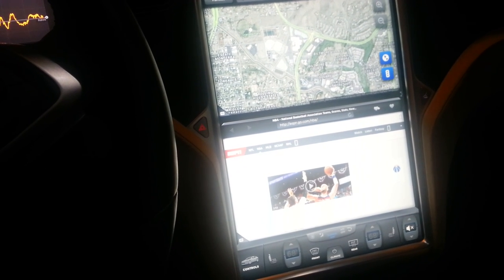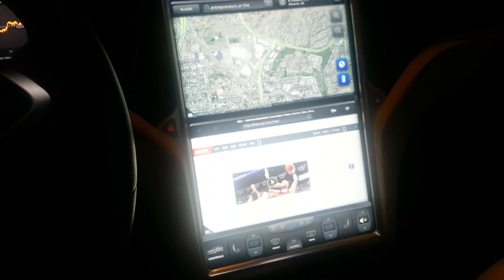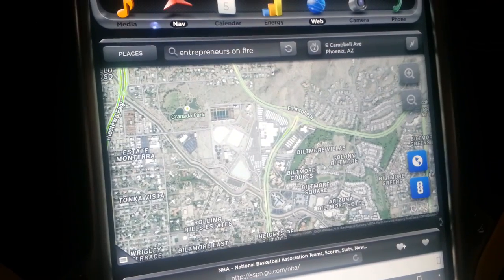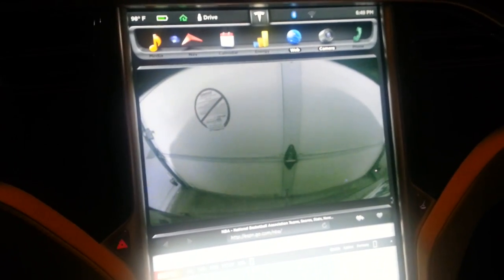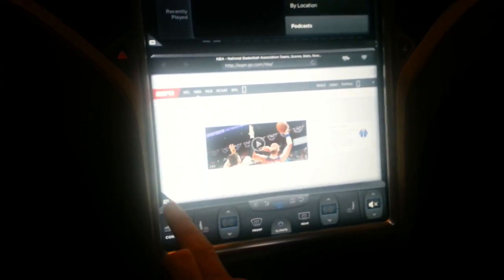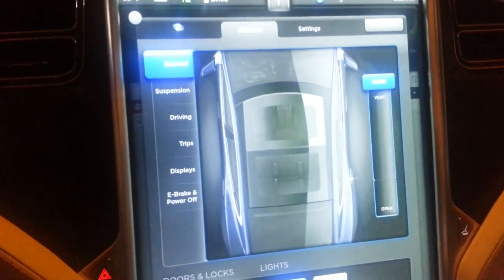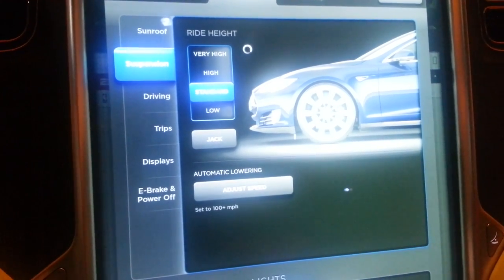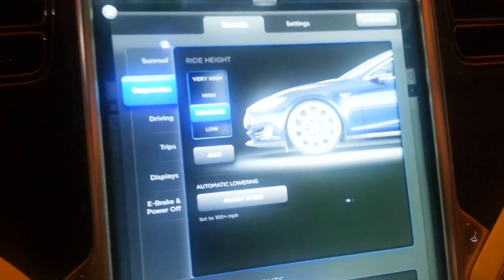Daily Update #11 - Inside the Tesla - Quick 17" Monitor Demo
Just a little different update today to give those asking a peek inside the car. The Road Trip Starts May 25th.